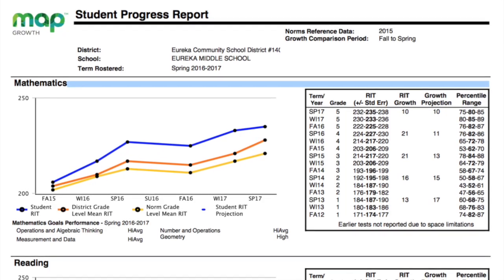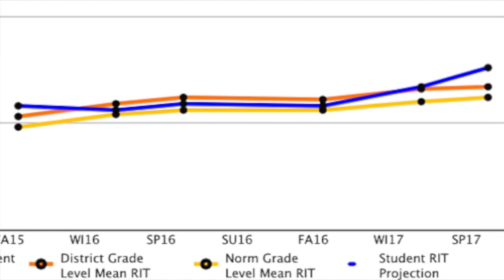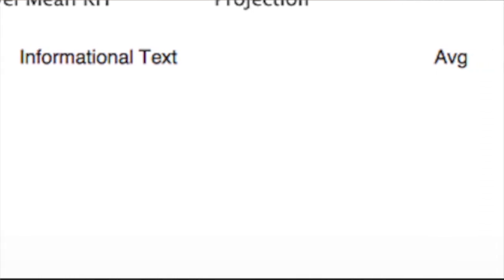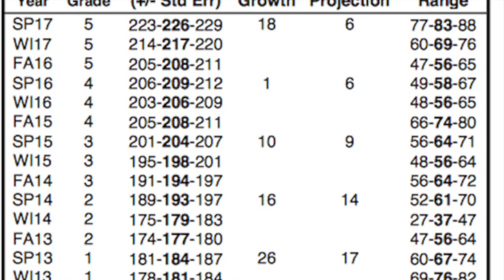Student Progress Report Parent Video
This video is about Student Progress Report Parent Video